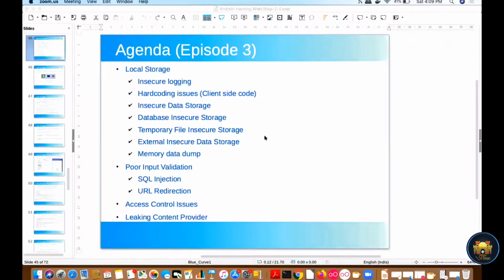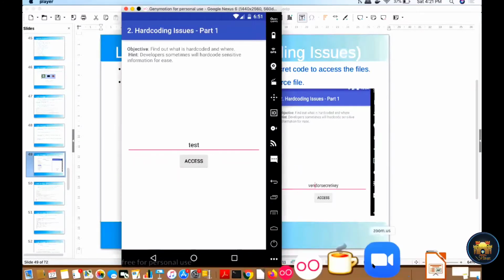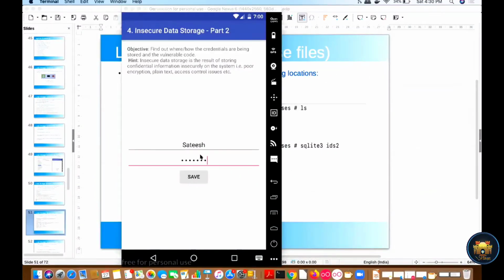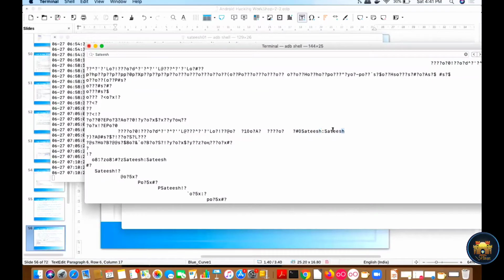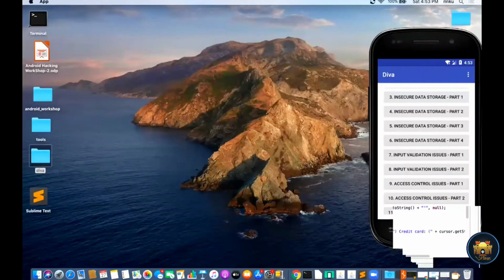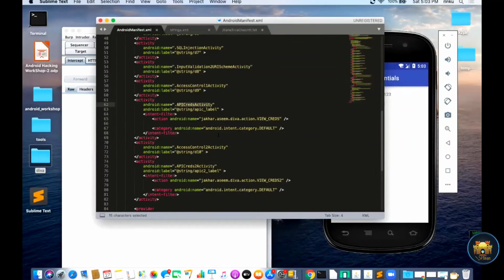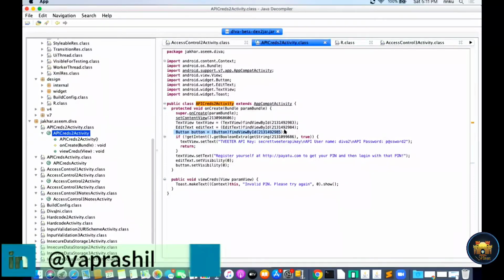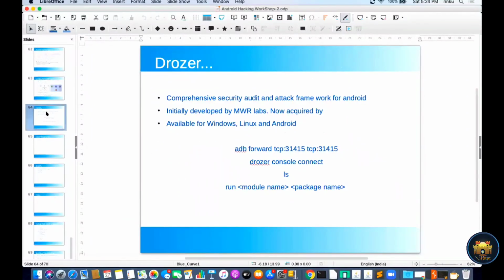Episode 3 | Android Hacking Series | Rinku Kumar , Sateesh Verma | Vapra Shiksha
Speakers: Rinku Kumar , Sateesh Verma
Android Hacking Series
This Series will cover the penetration testing of Android Mobile applications. It will start from basic pentesting to advance level.

Pre-Requisites: Laptop, Genymotion, Dex2jar, APKTOOL, JDGui, SQLite Browser, Drozer, etc

Vapra Shiksha

An initiative for Cybersecurity Talks
Request you all to follow us on the following platforms for regular updates.

(Central Node for all Info)